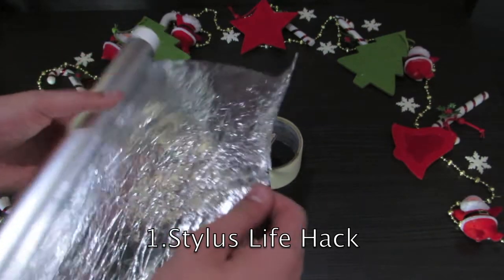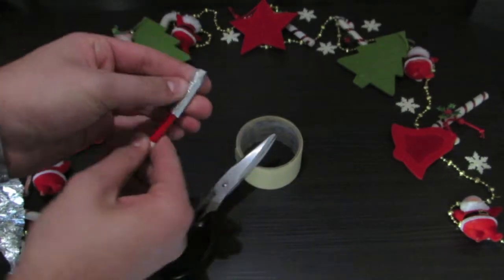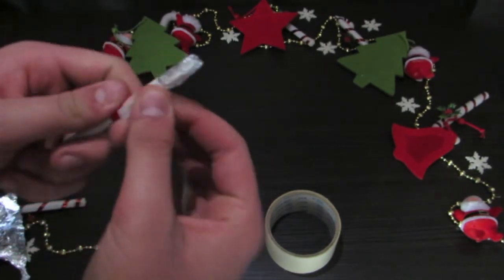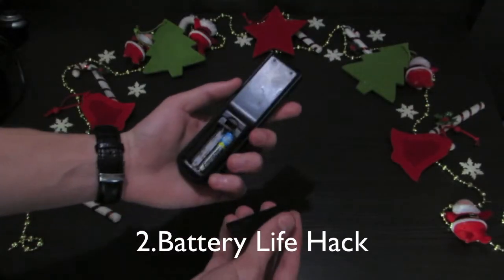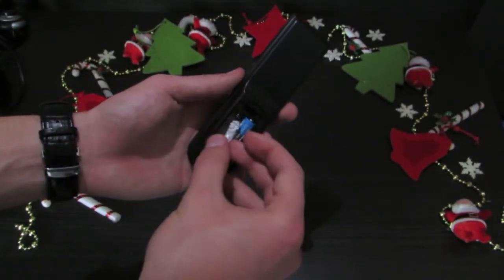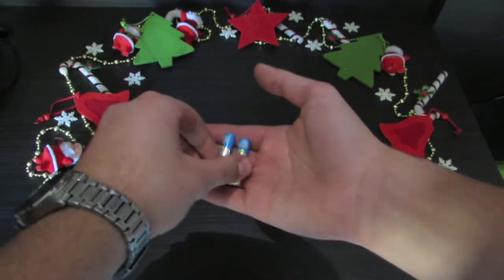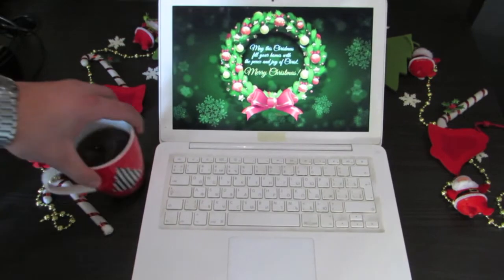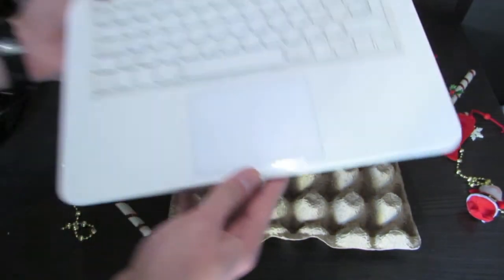5 Tech Life Hacks